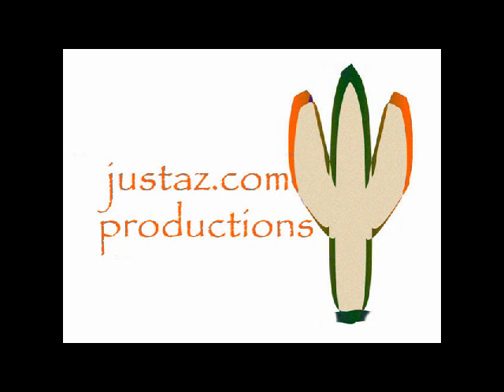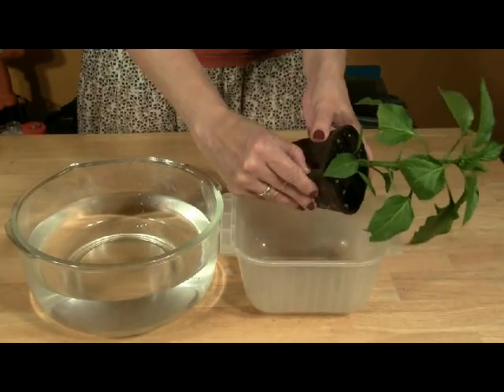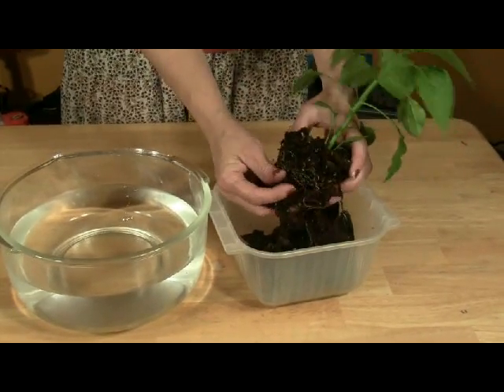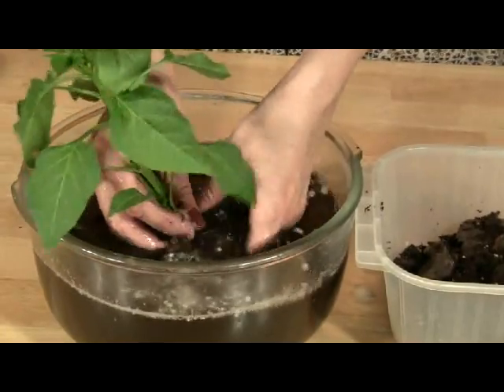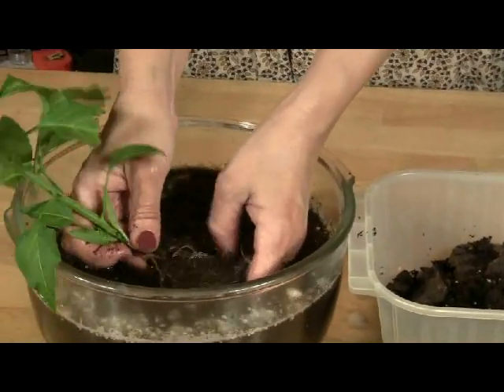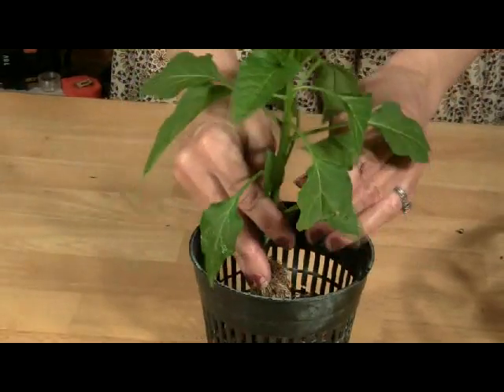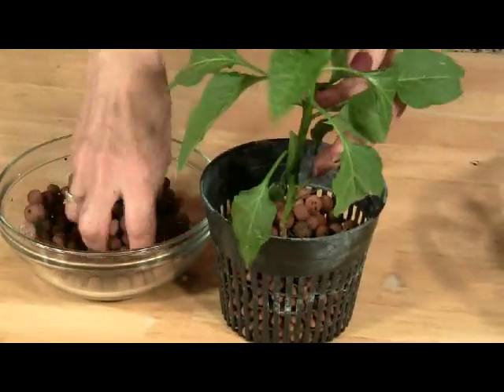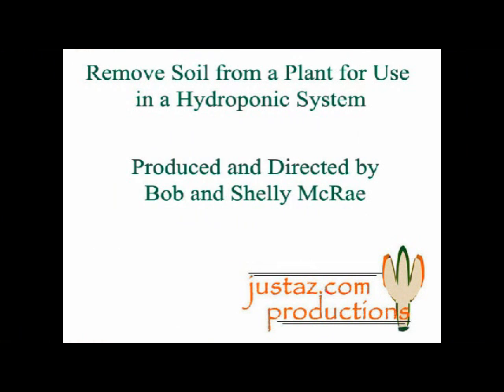Hydroponics: Removing Soil from a Plant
Removing Soil from a Plant for Use in a Hydroponic System. We'll show you the basic steps for removing soil from a seedling so you can add to a hydroponic system of your choice.